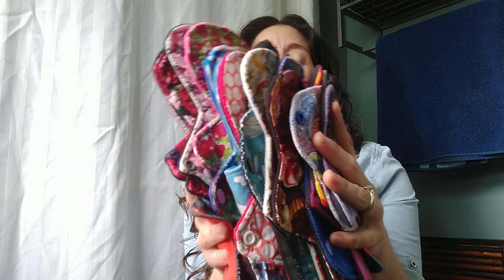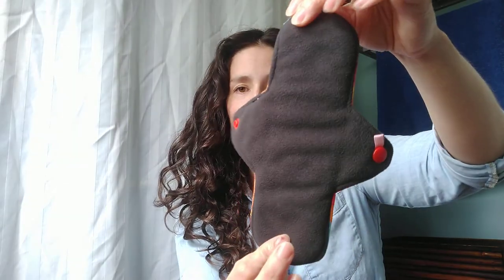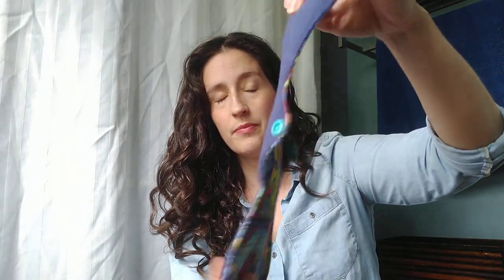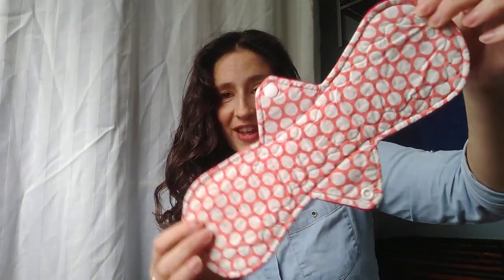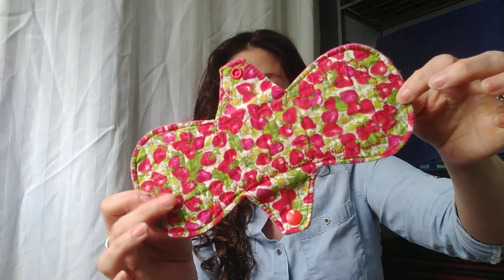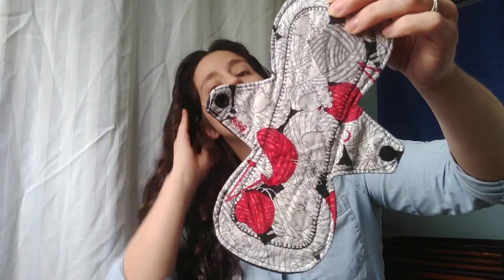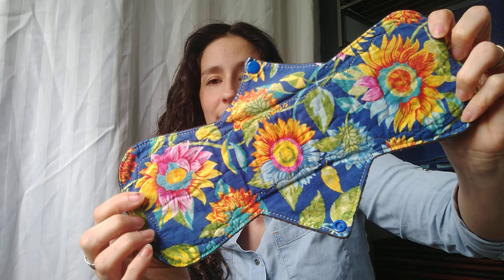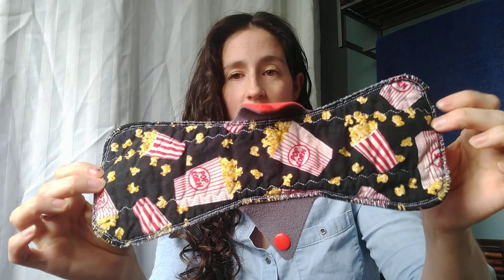What I wore This Month: cloth pads May 2020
The title says it all 🙂 Sorry about the linty backs.